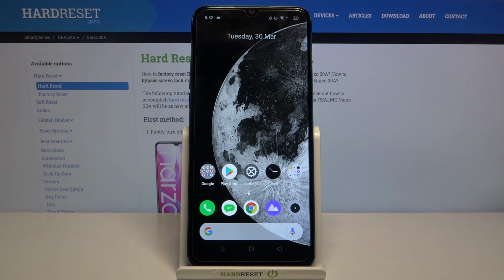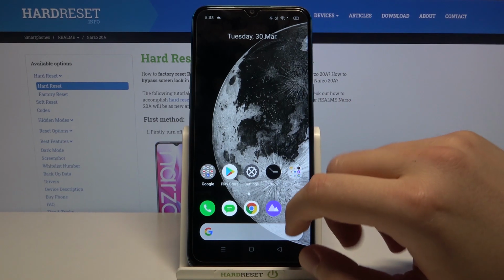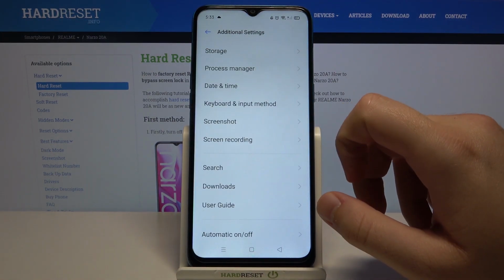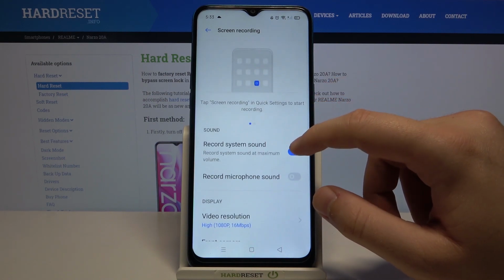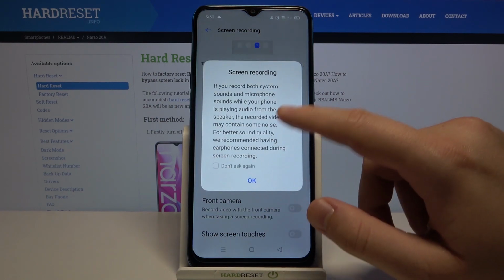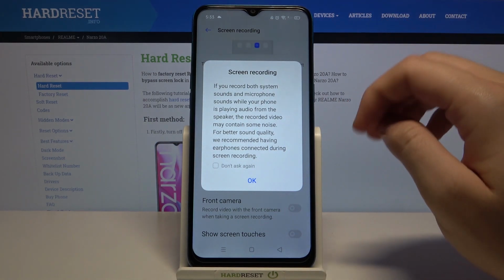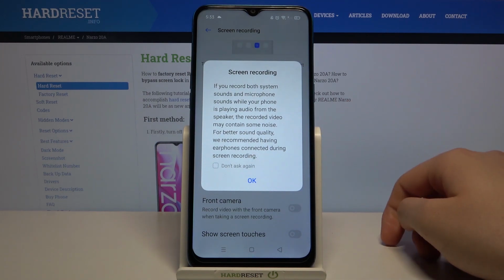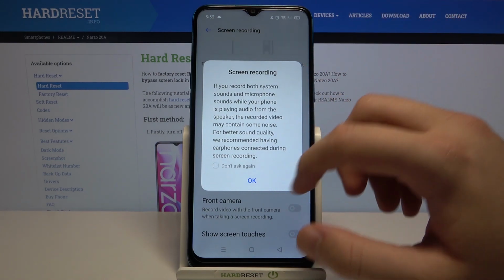REALME Narzo 20A - Change Screen Recording Sounds & Open Recorder Settings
Hi, guys! Today we'll show you how to change the recording of your voice and sounds around during the Screen Recording on the REALME Narzo 20A phone. It's a really needful video that will help you turn on or mute sounds on your gadget without any problem saving a video recording.

How to Start Screen Recording on REALME Narzo 20A? How to Manage Screen Recorder on REALME Narzo 20A? How to Adjust Sound of Screen Recordings on REALME Narzo 20A? How to Change Record Screen Sounds on REALME Narzo 20A? How to Open Record Screen Settings on REALME Narzo 20A? How to Mute Sounds during Screen Recording on REALME Narzo 20A? How to Enable Sounds during Screen Recording on REALME Narzo 20A? How to Strat Voice Recording during Recording Screen on REALME Narzo 20A?